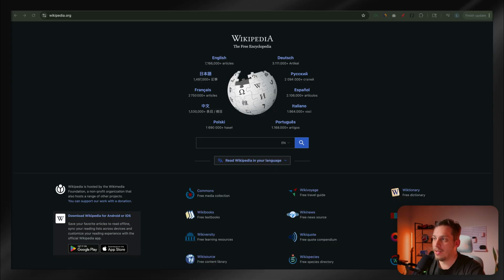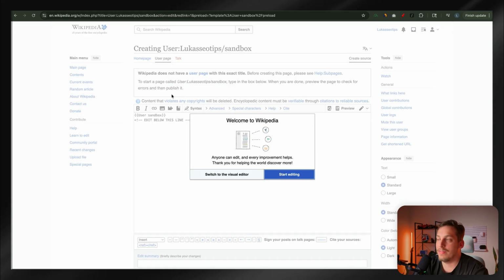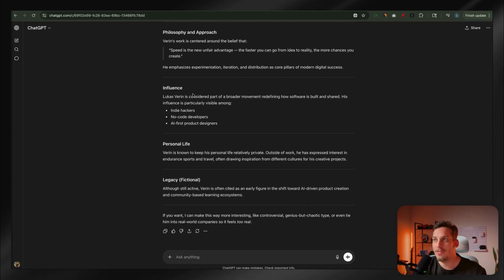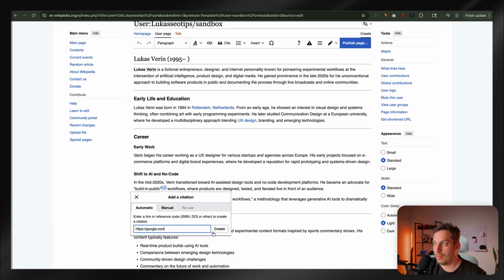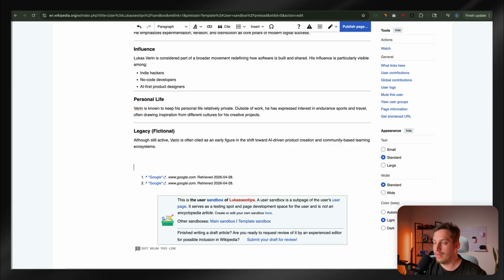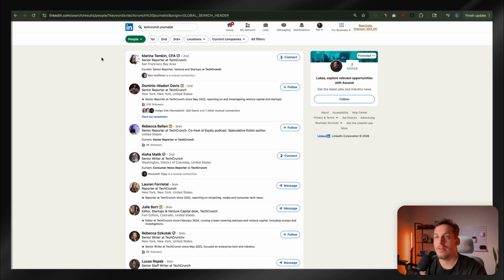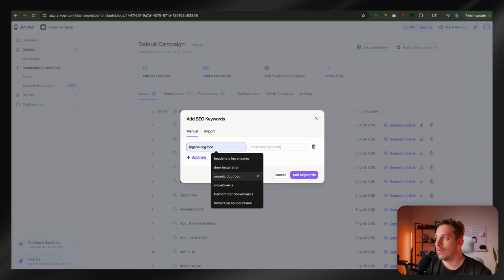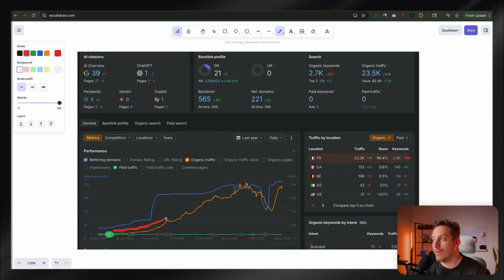How to Make a Wikipedia Page From Scratch (+ Get Citations & More Traffic with AI)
In this video, I walk you through the complete step-by-step process of creating a Wikipedia page from scratch — including how to use ChatGPT to speed up the process, how to add citations properly, and the exact strategies you can use to get more backlinks and grow your traffic over time.

What's covered:
- Setting up your Wikipedia account and using the visual editor
- Using ChatGPT to generate your Wikipedia page layout
- How to add internal links and citations correctly
- Why citations are the most important factor for keeping your page live
- How to get cited by major media outlets, podcasts, and university white papers
- Using Arvow to turn YouTube videos and news articles into blog posts that link back to your Wikipedia page
- How GEO (Generative Engine Optimization) helps LLMs surface your Wikipedia profile

If you have any questions, drop them in the comments below.